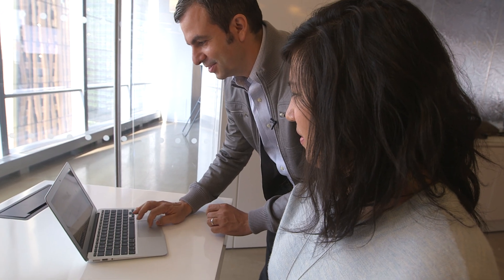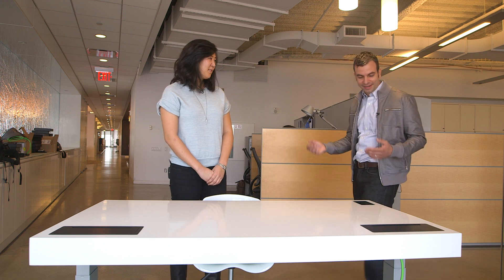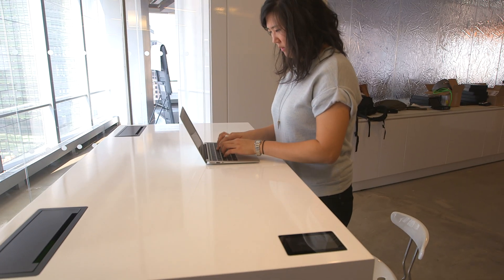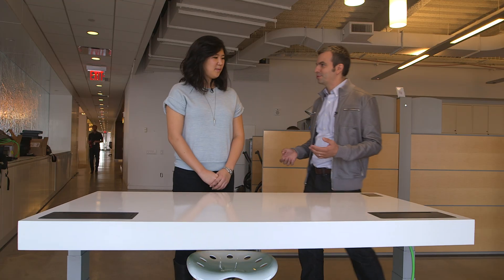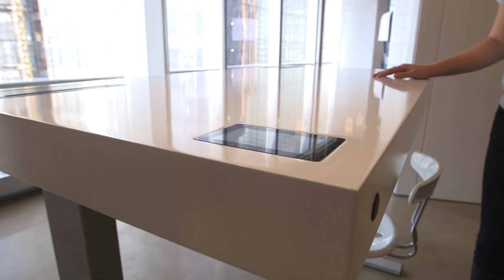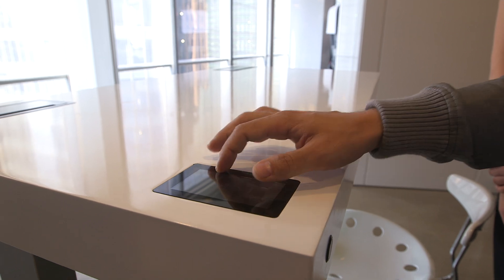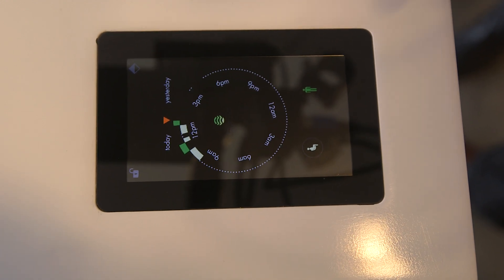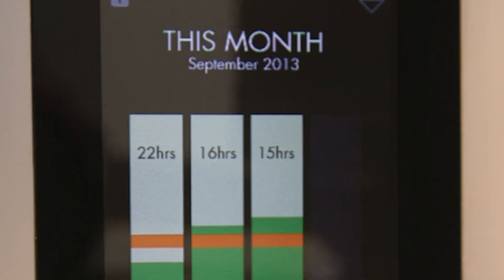Watch: This Desk Knows When You Should Stand, Sit, Or Just Breathe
The Stir Kinetic Smart Desk, created by veterans of Apple, Ideo, NASA, and Disney, adjusts heights and tracks your habits in an effort to help you work smarter and healthier.